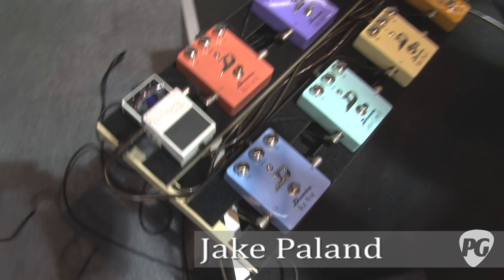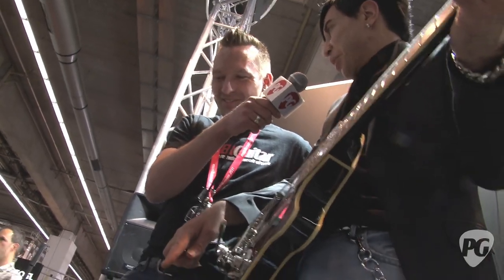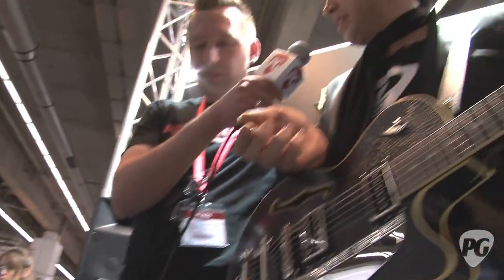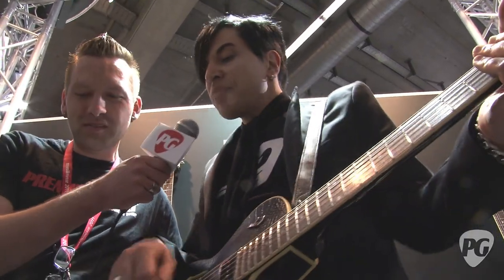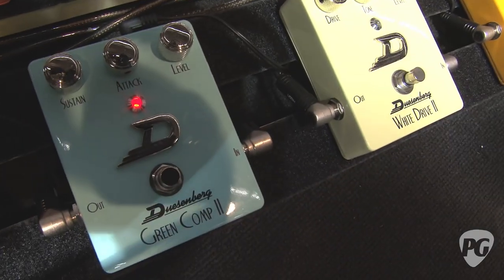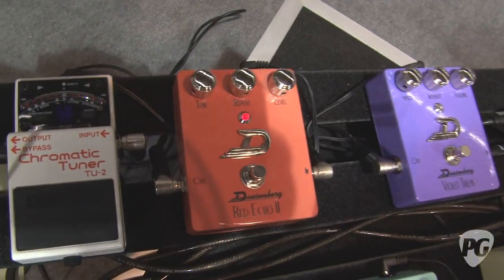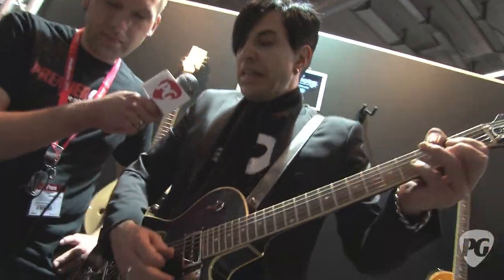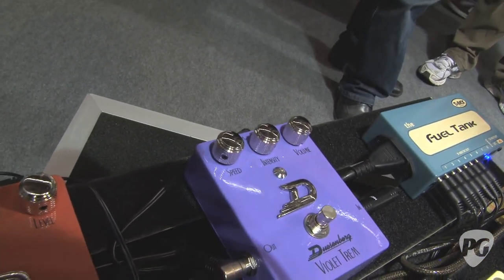Musikmesse '11 - Duesenberg Pedal Demos: Boost, Compressor, Overdrive, Delay, Echo, Tremolo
PG's Shawn Hammond is On Location at the 2011 Musikmesse show where he visits the Duesenberg Guitars booth. In this segment, we get to see and hear demos from their new line of analog effect pedals: Gold Boost, Green Comp II, White Drive, Blue Move, Red Echo, Violet Tremolo.